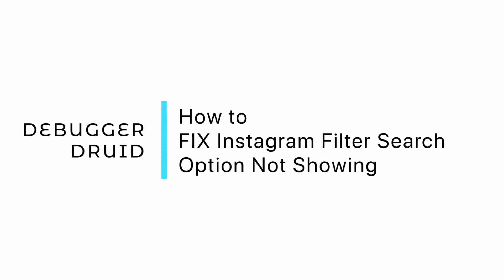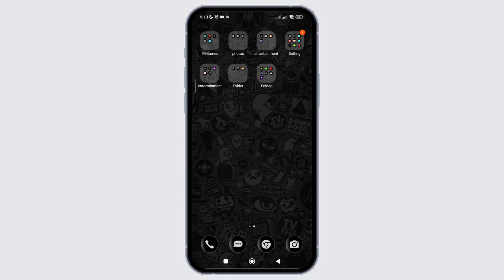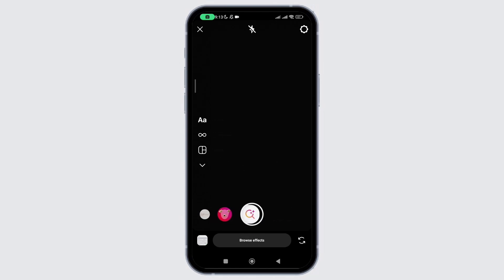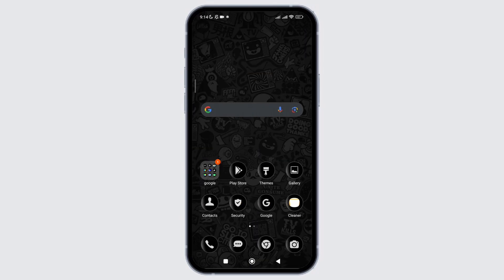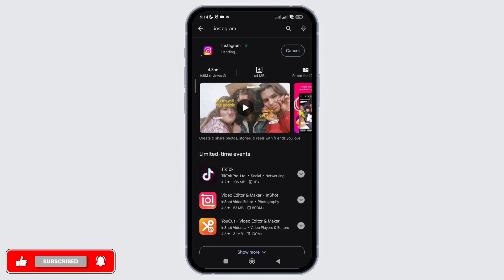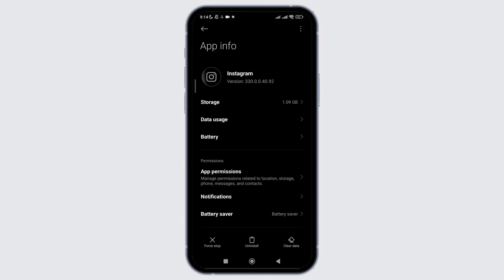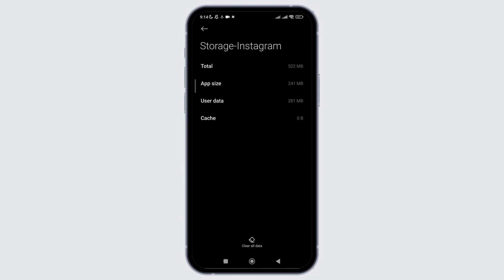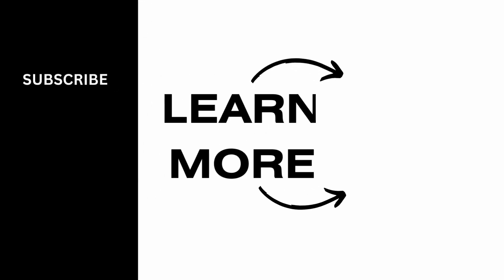How To FIX Instagram Filter Search Option Not Showing 2024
Fixing the issue where the Instagram filter search option is not showing can be crucial for enhancing your content in 2024. Follow this easy tutorial to troubleshoot and resolve this problem on your device.

In this tutorial:
0:00 - Introduction
0:05 - How to Fix Instagram Filter Search Option Not Showing 2024

Discover step-by-step solutions to restore the filter search functionality in your Instagram app. This comprehensive tutorial ensures you can access all the creative tools Instagram offers, allowing you to enhance your posts and stories effectively.

Resolve the filter search issue and enhance your Instagram experience by following this guide!